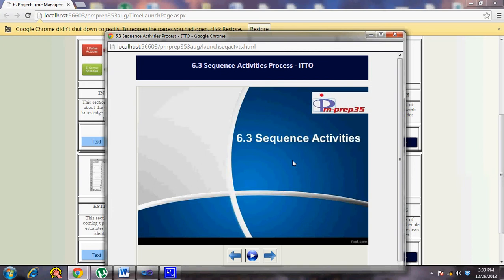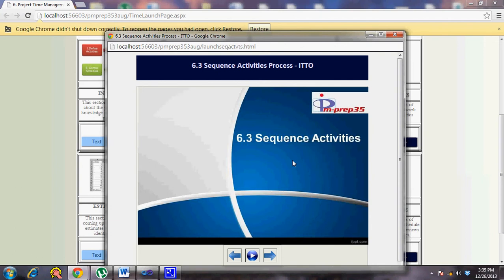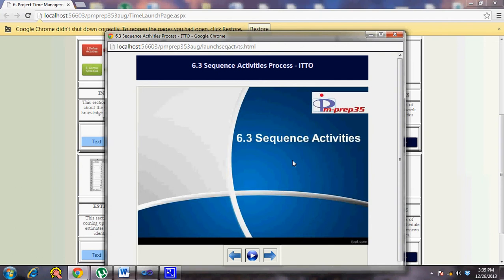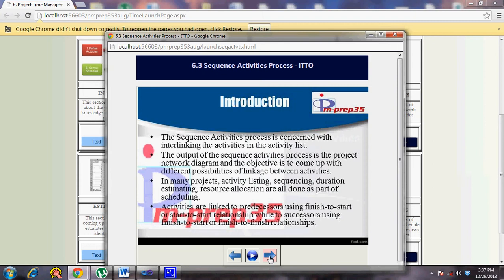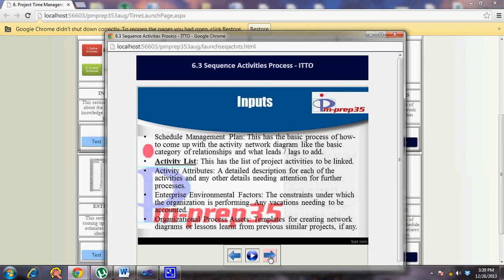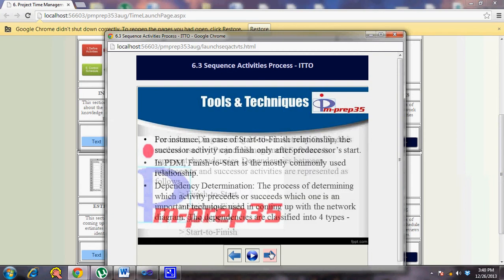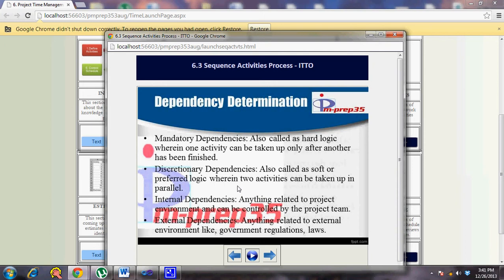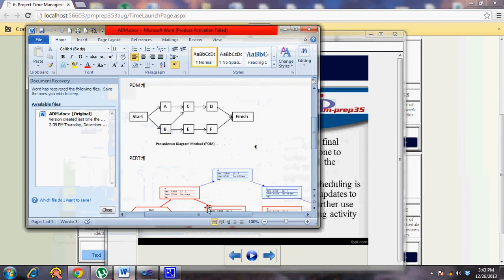pm-prep35.com - Sequence Activities Process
This video covers the Sequence Activities Process part of the PMBOK. It covers the following details :

1. Why Milestone list, activity list and activity attributes are an input to this process?
2. What are the other inputs and why?
3. What are the different techniques used to come up with the project network diagram?
4. Precedence Diagramming Method (PDM / AON) , Activity Diagramming Method (ADM / AOA)
5. Finish-to-Start relationship v/s other relationships
6. Dependency Determination - Mandatory, Discretionary (Fast-tracking), External, Internal

Visit pm-prep35.com for free PMP resources